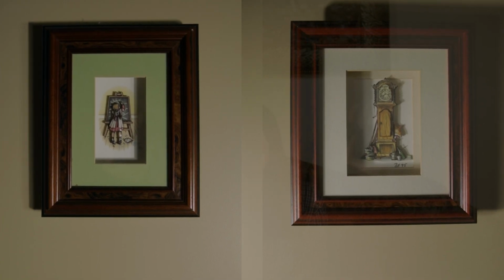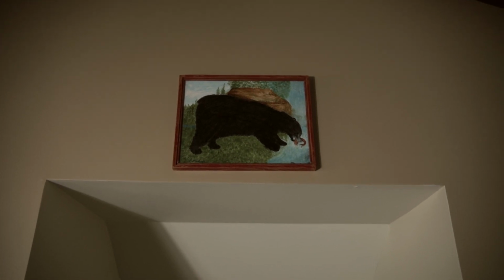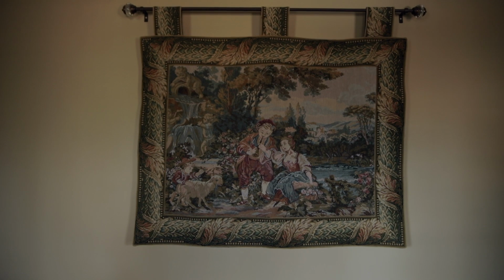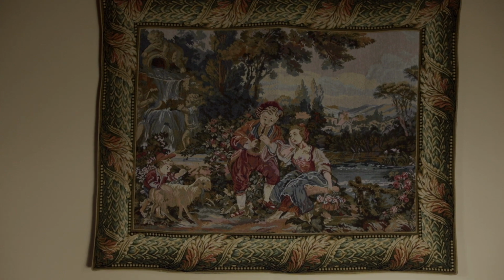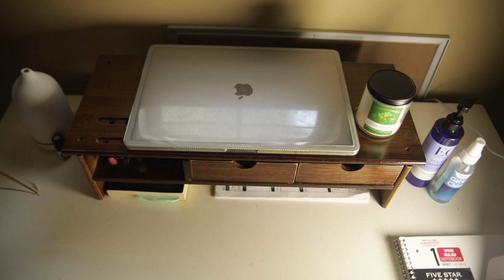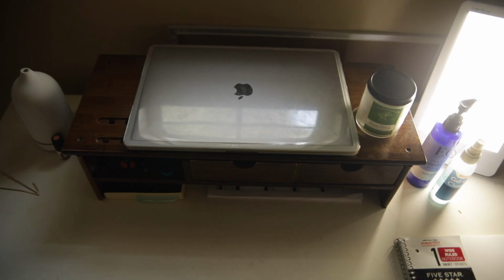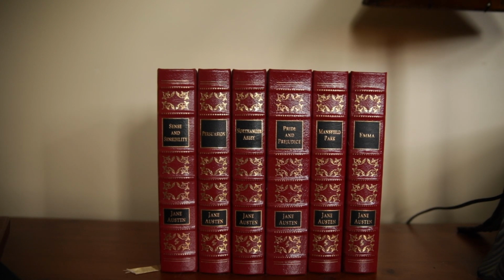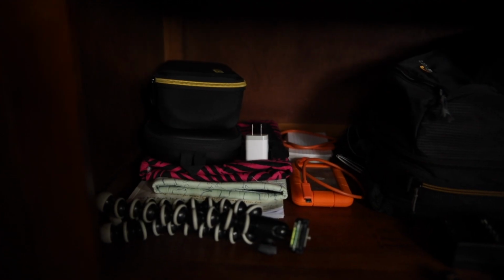Home Study Tour || 2020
Welcome to my library/study/writing room!

Hopefully you enjoy this little glimpse to our home study aka my writing room. Sadly, the lighting isn't the best in this video. It's still a work in progress but hopefully I'll figure out it out soon enough. If there is anything you'd like me to go more in-depth with, please don't hesitate to ask :)

Hudson x

529